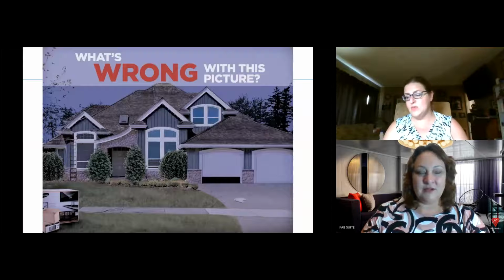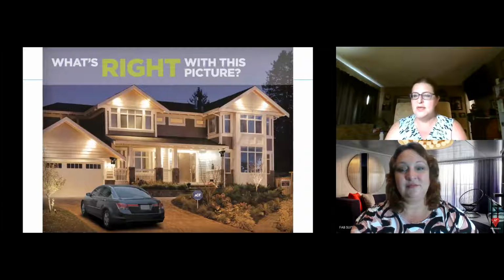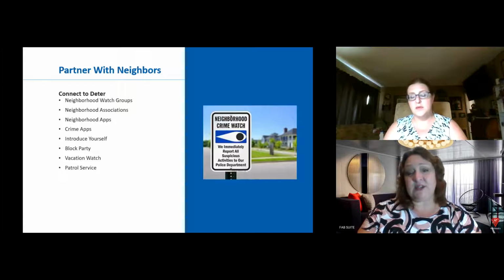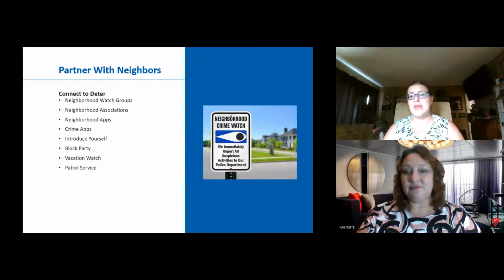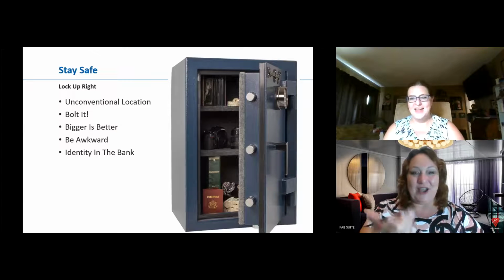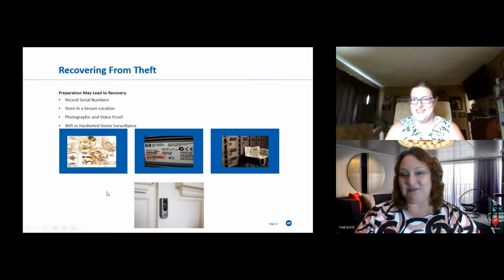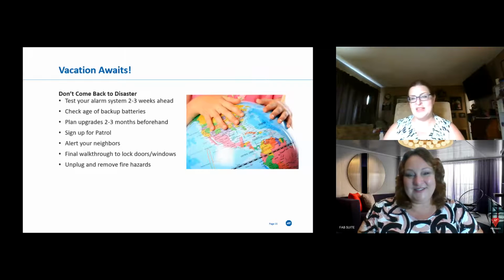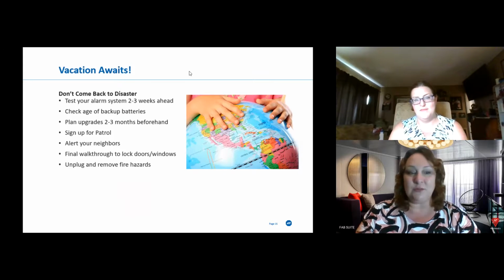Anna's Travel Talk Episode 7: How to keep your home safe while you are away on vacation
Today my guest is Danielle Williams from ADT-
The only surprise you want to come home to returning from vacation is a bouquet of flowers or a welcome home banner.  The last thing you want is to find out is that your house has been burglarized. No one ever leaves their house thinking they left it attractive to burglars.  However, most people leave their house advertising they are not home.

REVEALED: What you forget to do when leaving on vacation that screams "open for break-in". It's not just about being broken in it's also about doing all you can to make sure you're not greeted with a flood of water or other damage to your house. Watch to find out what you can do to come home to a happy, safe home.
ADT-Safety at ho,mewhile you are on vacation